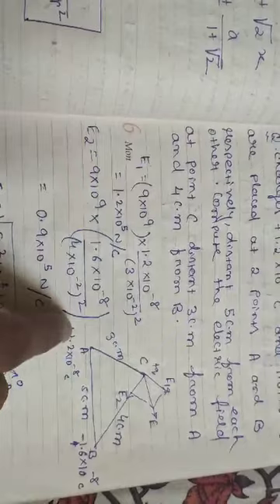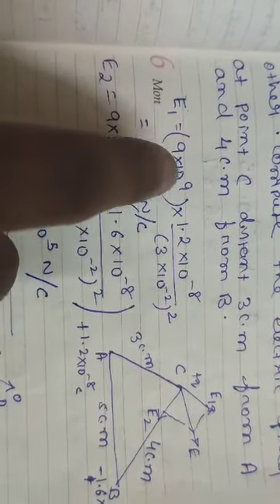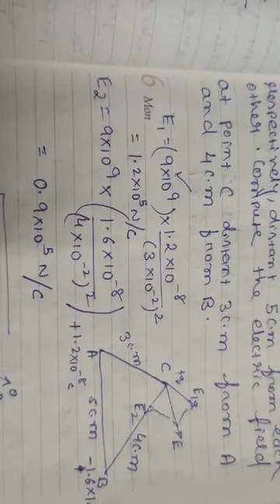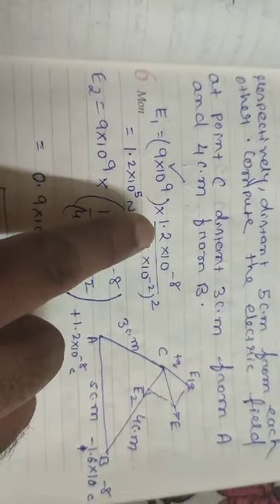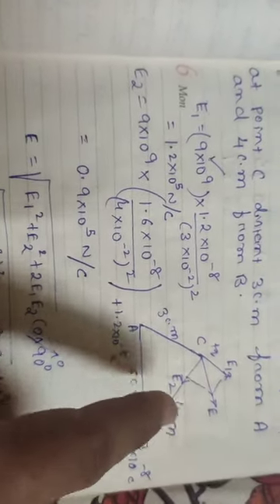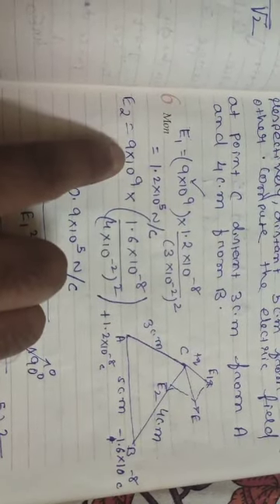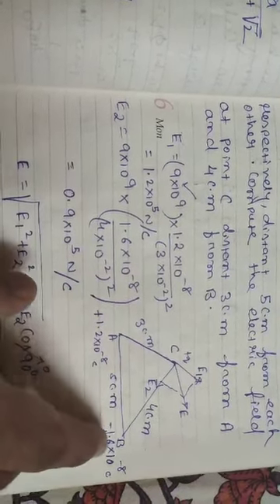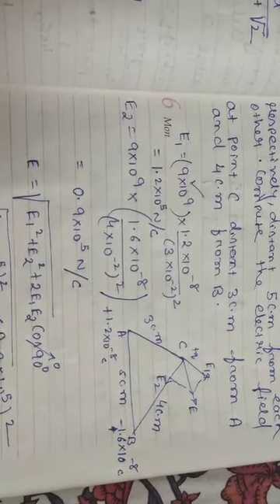Numericals of electrostatics 3